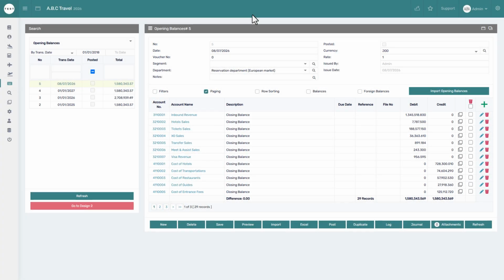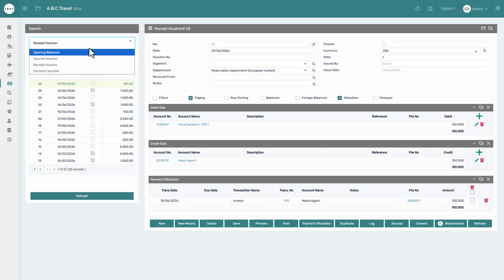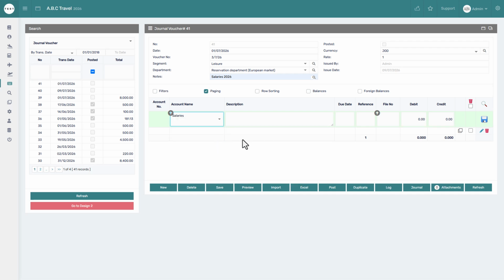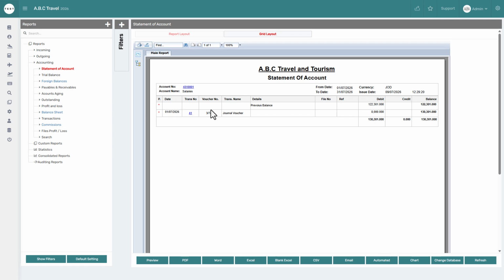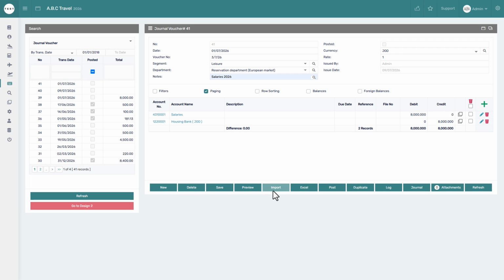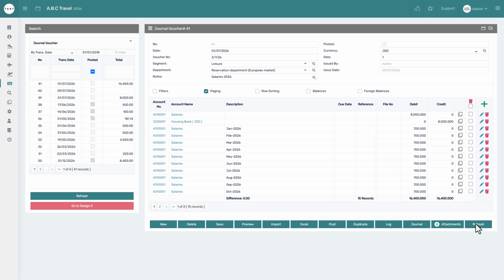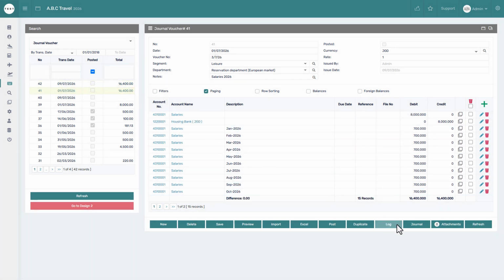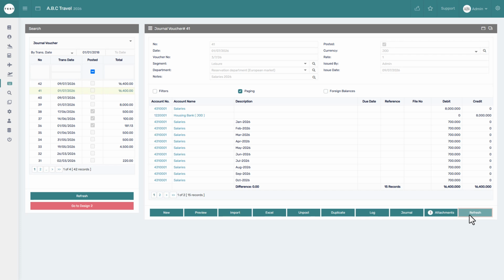Phase 6 – Journal Voucher | Accounting Module | Maxis Web System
Description

In this video, we continue Phase 6 of the Maxis Web System training, focusing on the Journal Voucher in the Accounting Module.

The Journal Voucher is used to record general accounting transactions that are not handled through receipt vouchers, payment vouchers, invoices, or reservation postings. In this tutorial, we explain how to create journal vouchers, enter debit and credit entries, post them to the accounting module, and manage journal vouchers using the available toolbar options.

In this tutorial, we explain:

What a Journal Voucher is and when it should be used
How to create a Journal Voucher
Posting journal vouchers and their impact on accounting reports
Journal Voucher toolbar options
How to import journal voucher lines from Excel
How to export journal vouchers to Excel
How to post and unpost journal vouchers
How to duplicate journal vouchers
How to review activity logs and accounting entries
How to attach supporting documents to journal vouchers

We also demonstrate how Journal Vouchers affect the Statement of Account, Trial Balance, Transactions Report, and other accounting reports, while explaining the system validation that prevents unbalanced entries from being posted.

Understanding Journal Vouchers is essential for recording manual accounting adjustments, internal transactions, and ensuring accurate financial reporting in Maxis.

Timestamps

0:00 Introduction & video objective
0:20 What is a Journal Voucher?
1:29 How to create a Journal Voucher
2:36 Posting, accounting entries, and accounting report impact of a Journal Voucher
3:27 Toolbar options (New, Delete, Save, and Preview)
4:09 How to import Journal Voucher data from Excel
5:18 How to export Journal Vouchers to Excel
5:27 How to post Journal Vouchers
5:53 How to duplicate a Journal Voucher
6:10 How to review the Journal Voucher activity log
6:24 How to review the accounting entries of a Journal Voucher
6:40 How to add attachments to a Journal Voucher
7:25 Summary and next step